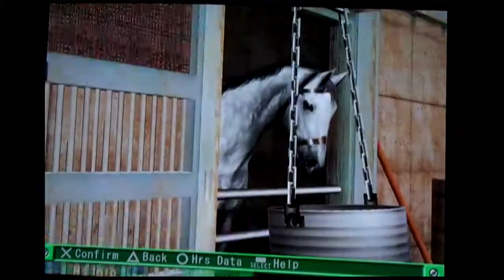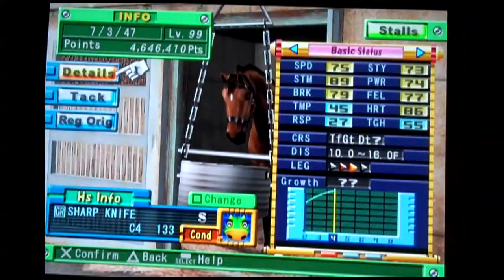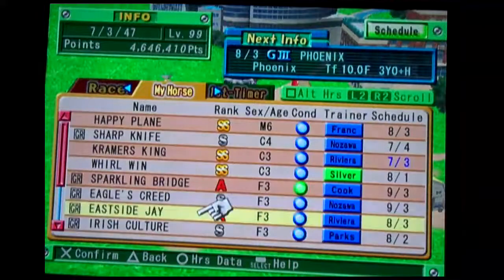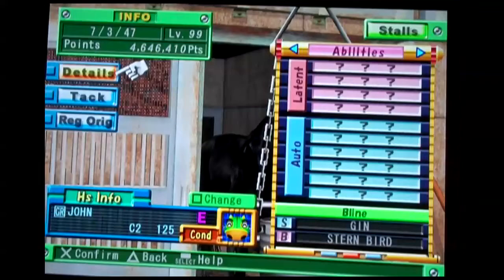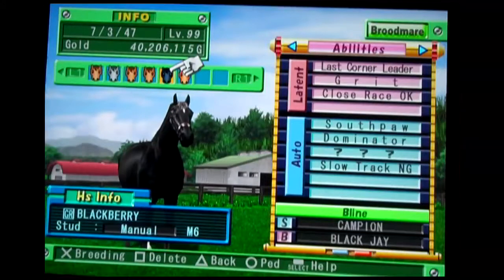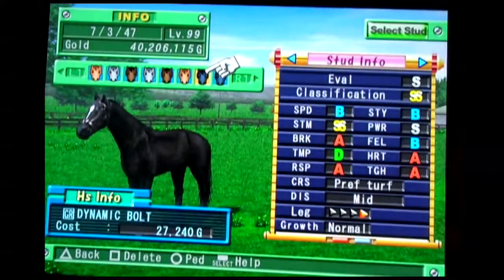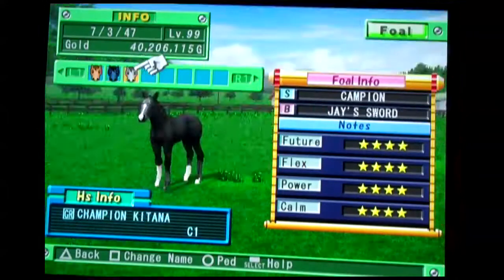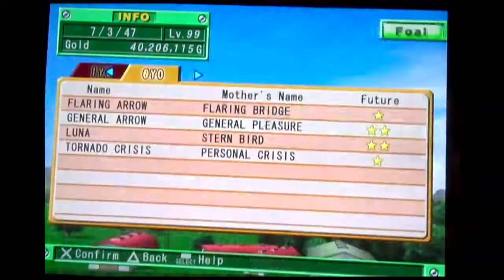Gallop Racer 2004 - Great Foals and Horses 6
Showing Happy Plane's nearly completed title collection. She just got Speed Prince at the time of this upload. =D I also explain about my horses bloodlines, who is who, and what I plan to do with each bloodline.